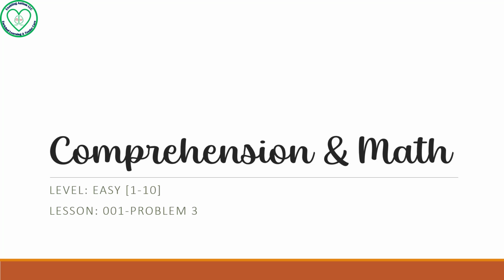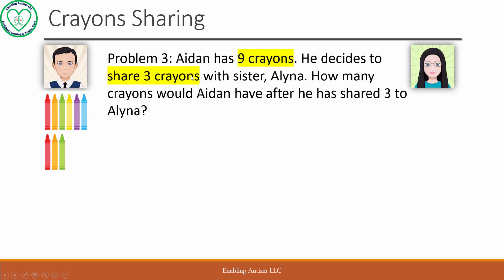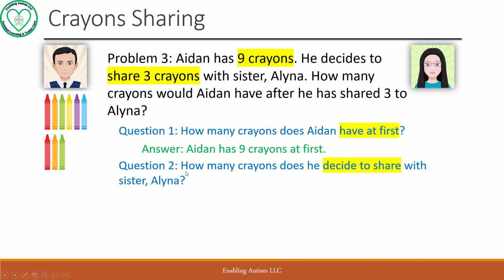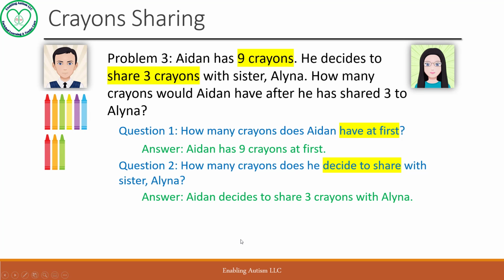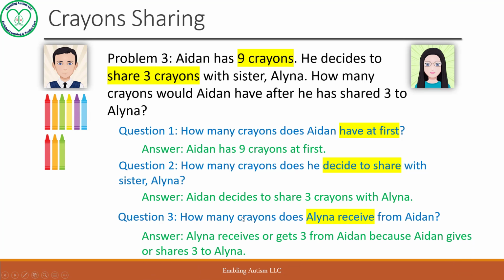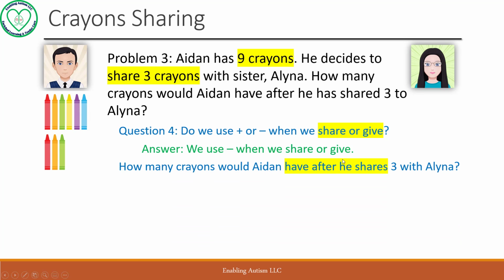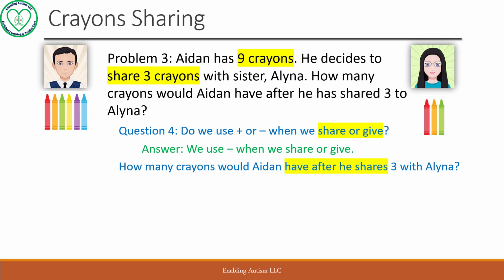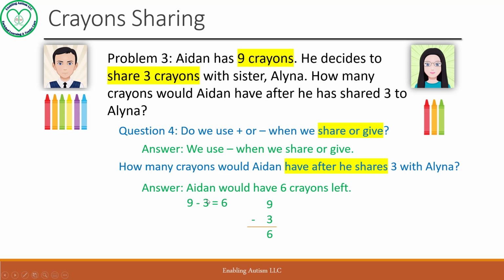Comprehension & Math [Level Easy] - Lesson 1 Problem 3 (Worksheet available)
This Comprehension & Math has 3 word problems. Simple addition & subtraction for our children. We focus on comprehension and solving simple math problems.

Your Support is critical for this channel to continue.

Monetary:
If you CAN, please contribute to our effort in hiring animator and/or developer to create better future videos and app for our children.

Supports & Discussions: You can join our Facebook support page to ask questions, and share your experience and/or materials for future lessons.

Worksheets - They are password protected. Please refer to this video below to obtain the password.